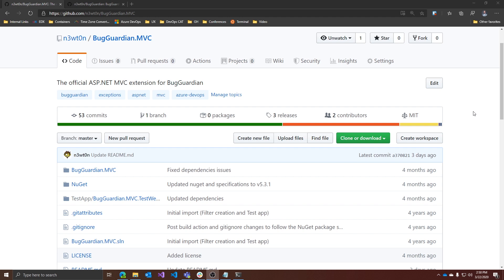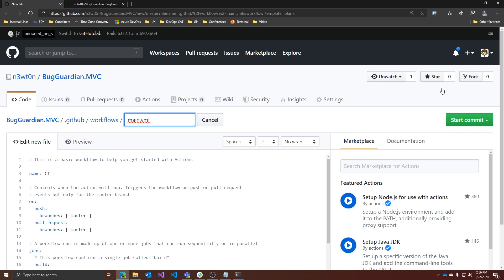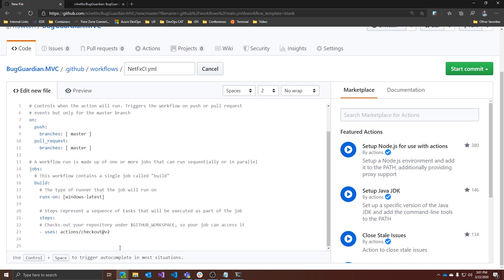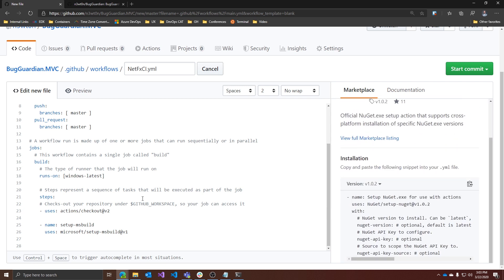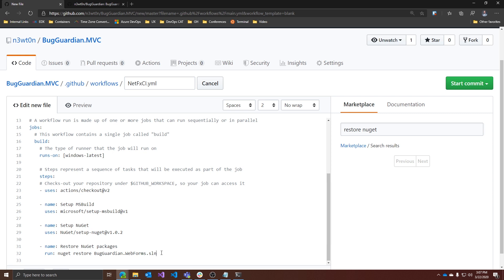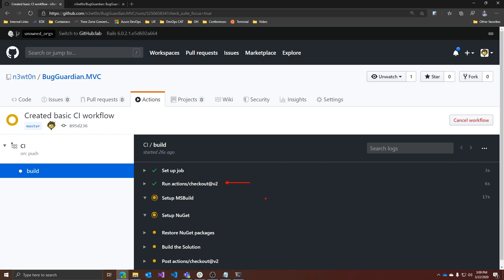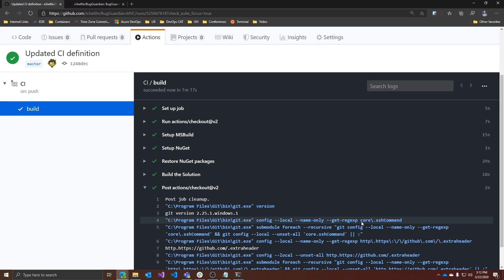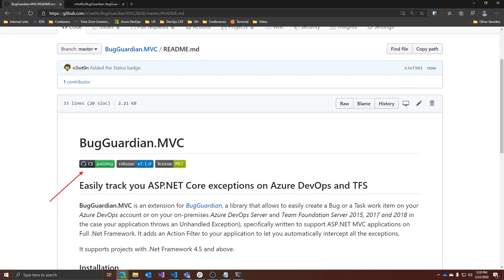How to use GitHub Actions for .Net Framework?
Let's build a GitHub Actions CI for a Full .Net Framework application.

GitHub Actions has many Starter Template for a lot of different languages, such as .Net Core, Python, Java, Docker, and many more. But unfortunately there is no out of the box Starter Template for the Full .Net Framework.

So it's time for us to see how we can setup Actions to do Continuous Integration for a .Net Framework project.

🆘 NEED HELP? 🆘

❓QUESTIONS?